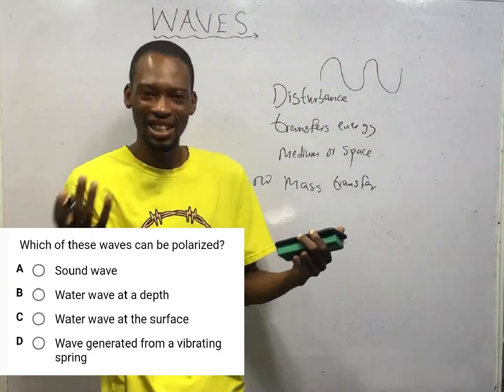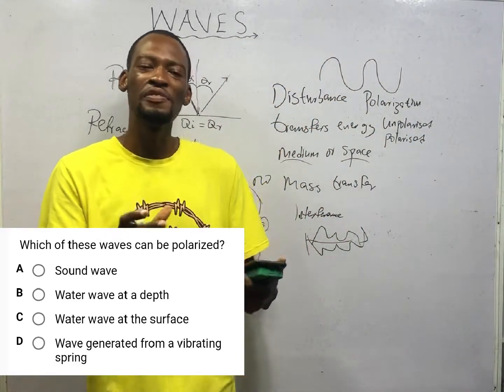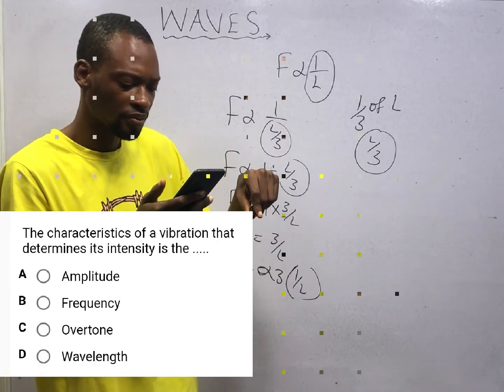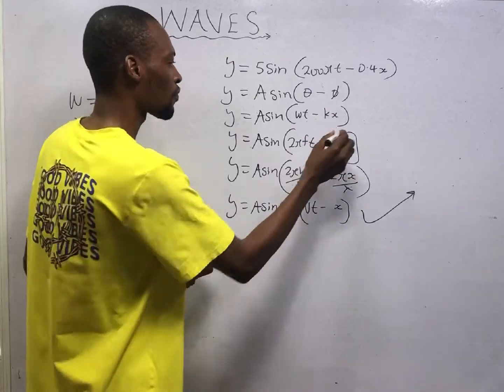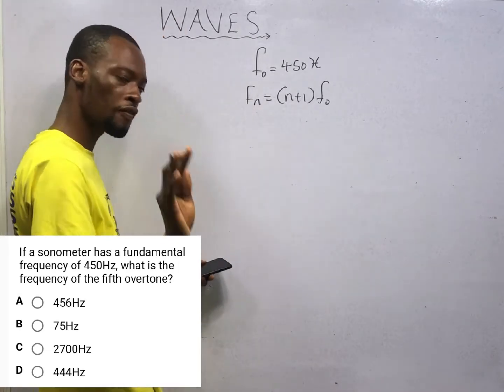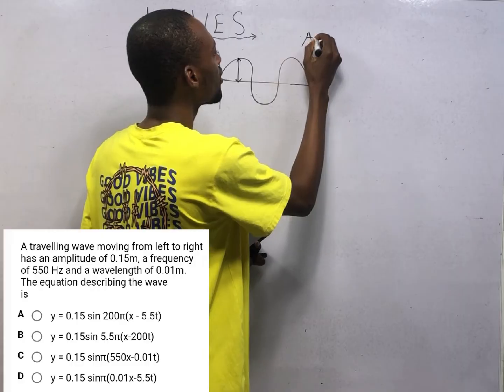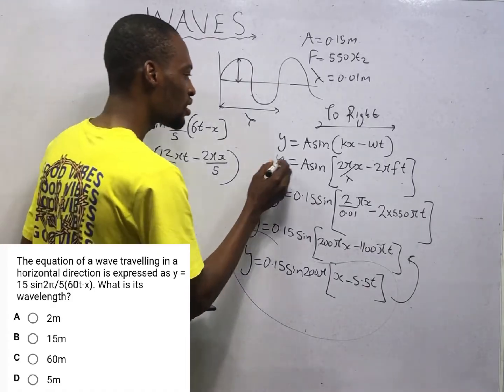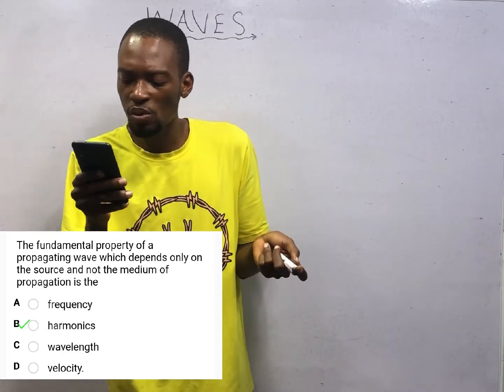Jamb Physics Waves Questions And Answers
Questions Jamb Sets Under Waves. Jamb Physics Past And Likely Questions Under Waves with Detailed Solution…

00:00 - Intro
02:11 - Waves that can be Polarised
03:04 - Definition of Waves
03:48 - Mechanical and Electromagnetic Waves
04:42 - 5 Properties of Waves
10:37 - Transverse and Longitudinal Waves
14:10 - Short Cut for EM Waves
12:22 - Length and Frequency of Vibrating String
17:10 - Intensity of Vibration
17:22 - Conditions for Interference
18:14 - Waves Emitted by a Loud Speaker
20:04 - Progressive Wave Equation (Calculation)
23:39 - Stationary vs Progressive Waves
26:03 - Calculating Amplitude of Waves
26:24 - Calculating Frequency
27:04 - Solving for Wavelength
28:22 - Solving For Wave Velocity
28:48 - Period and Frequency of Waves
30:45 - Frequency of Fifth Overtone of a Sonometer
32:24 - Tension in a Plucked Wire
36:28 - Factors Affecting Velocity of Sound
37:28 - Pitch of Sound Note
38:11 - Prolonged Effect of Sound (Reverberation)
38:22 - Equation of Wave Moving From Left to Right
44:23 - Equation of Wave Travelling in Horizontal Direction
47:35 - Transverse vs Longitudinal Waves
48:05 - Stationary and Longitudinal Waves
48:50 - Factors affecting Velocity of Sound in Air
49:15 - Characteristics of Stationary Wave
49:38 - Wavelength of Light Wave
51:43 - Wave that Travels through a stretched string
52:24 - Overtone and Harmonics
52:52 - Outro